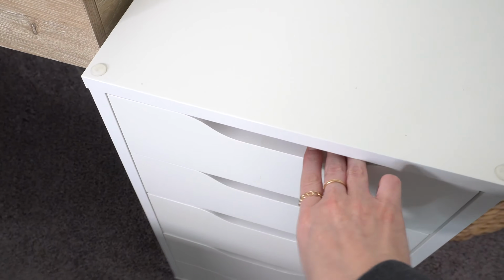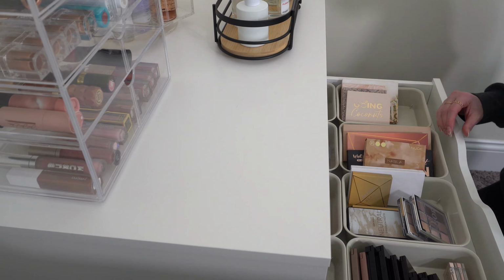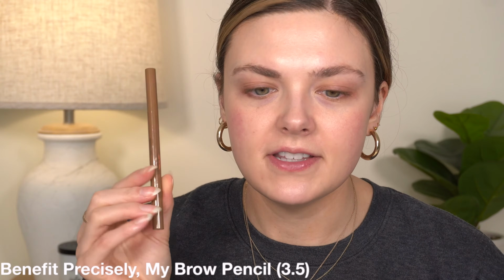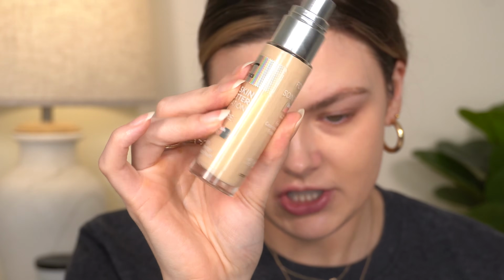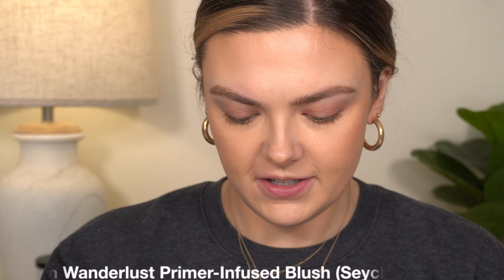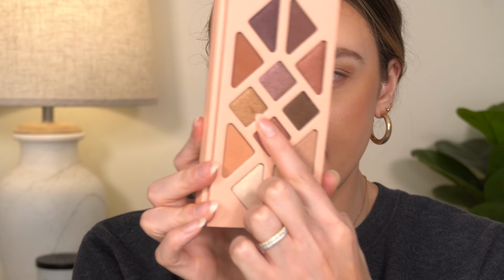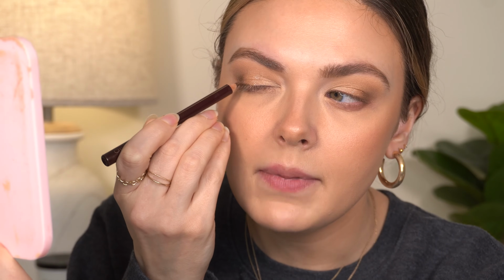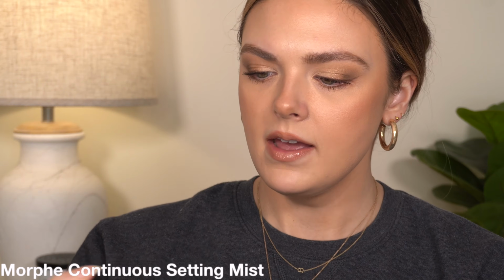Shop My Stash! I Forgot About This Makeup!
Hi everyone! Today's video is another shop my stash! I'm planning to do more shop my stash videos in the next few weeks. I can't believe I don't use these products! I hope you enjoy!

-xo simply.blair

@RareBeauty Illuminating Primer

@bobbibrown Corrector (Bisque)

@ITCosmeticsOfficial Your Skin But Better Foundation (Light 21)

@Sephora Collection Bright Future Serum Concealer (Custard)

@ILIABeautyOfficial Soft Focus Finishing Powder

Nudestix Matte Blush & Bronze (Bondi Bae)

@LauraMercierCosmetics Matte Radiance Baked Powder (Bronze 2)

@BuxomCosmetics Wanderlust Primer-Infused Blush (Seychelles)

@benefitcosmetics Precisely, My Brow Pencil (3.5)

Athr Beauty Summer Solstice Eyeshadow Palette discontinued :(

@benefitcosmetics Roller Lash Mascara

@kkwbeauty8953 Lip Pencil (Nude 1.5-discontinued)

@makeupforever Artist Lip Pencil (Anywhere Caffeine is similar)

@kkwbeauty8953 Lipstick (Nude 1-discontinued)

@MorpheOfficial Continuous Setting Mist

✨B R U S H E S (I always use!)

 @Smashbox Cosmetics  Angled Blush Brush

BK Beauty 201 Blended Crease

BK Beauty 208 Precision Angled (for winged liner)